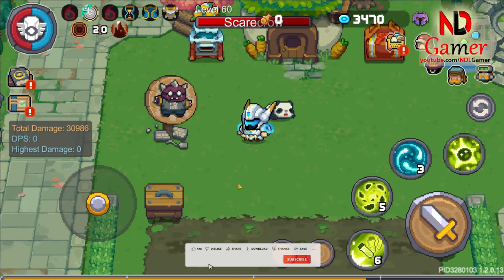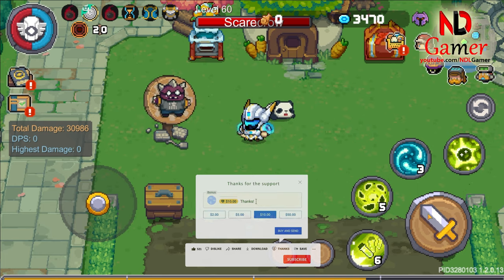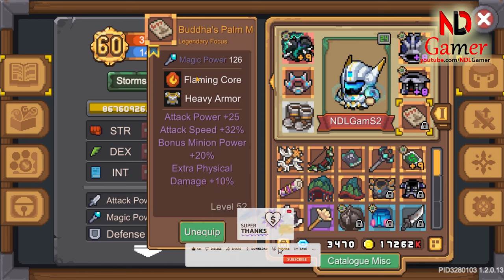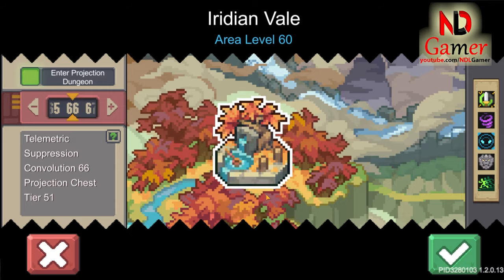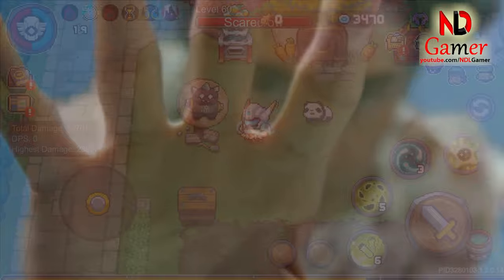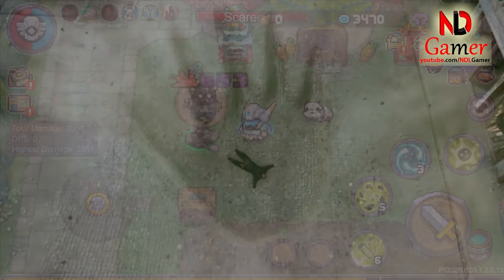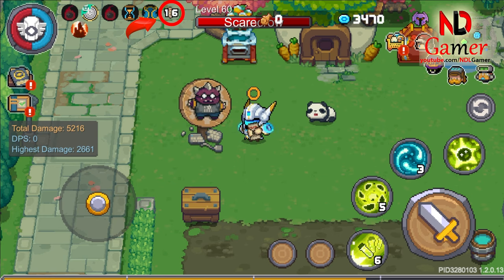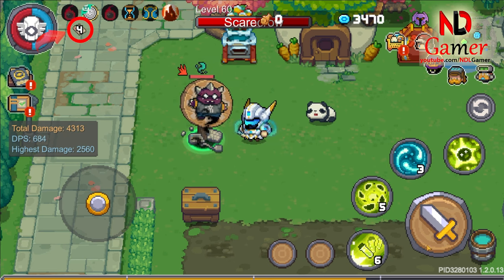Legendary weapons are as rare as RED weapons in SOUL KNIGHT PREQUEL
In the enchanting world of Soul Knight Prequel, the adventure intensifies with the arrival of Season 2. This season, players are thrust into a realm where the arsenal of weapons expands, featuring the much-anticipated red weapons. These legendary items, imbued with ancient power, are not just a testament to one’s prowess but also a key to unlocking new depths of strategy and combat finesse. Among these, the red weapon stands out as a symbol of ultimate strength, coveted by knights and mages alike. As heroes embark on quests to conquer dungeons and unravel mysteries, the Soul Knight Prequel weapons shine as beacons of hope against the encroaching darkness, promising victory and glory to those brave enough to wield them.